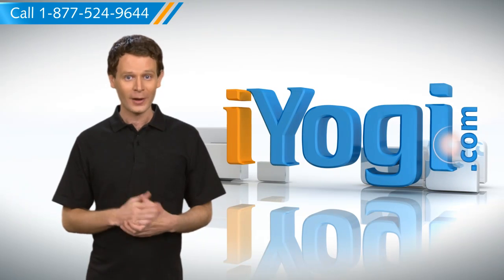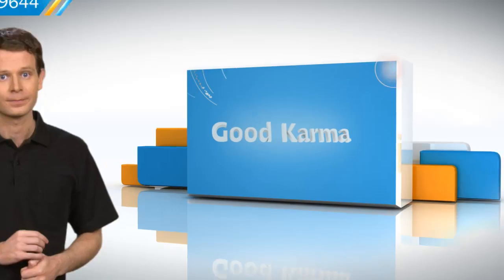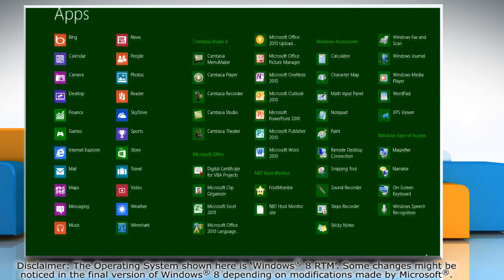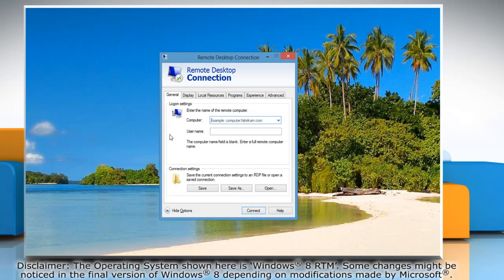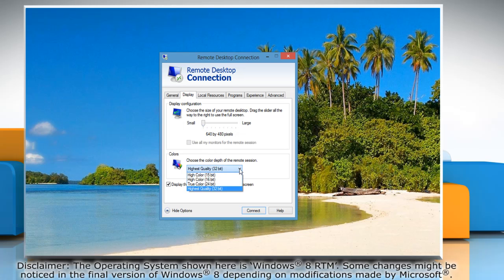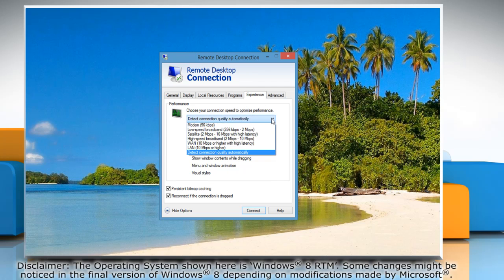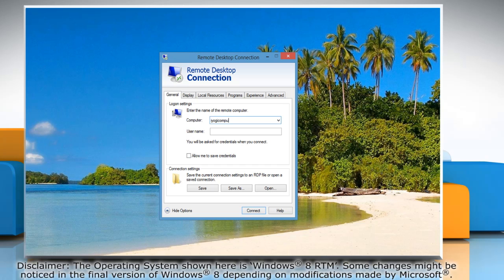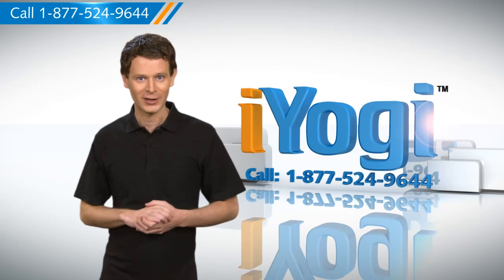Windows® 8: Speed Up Remote Desktop Connections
Follow the steps given in this video and learn the steps to enhance the speed of your Remote Desktop connections on your Windows® 8 based PC.